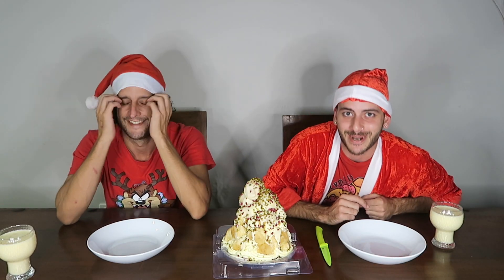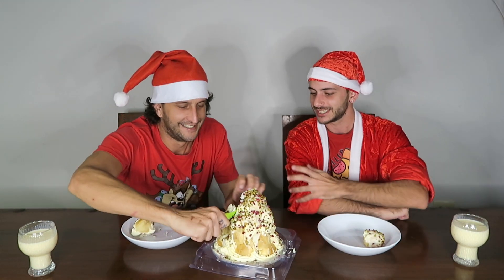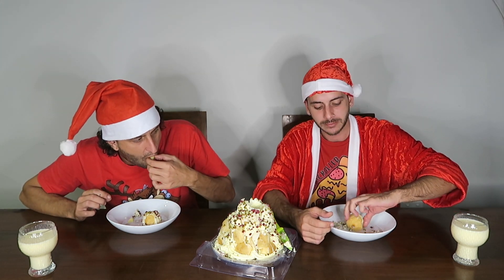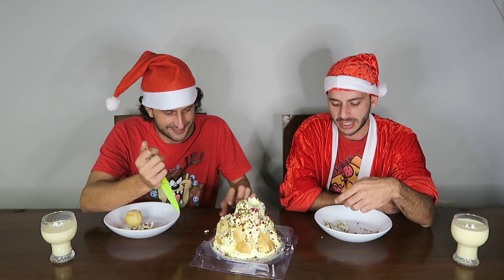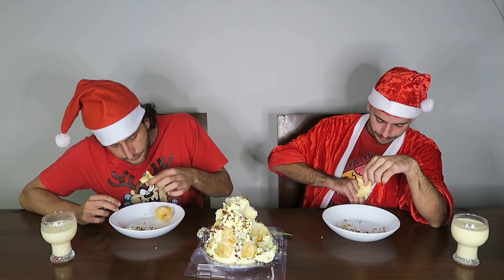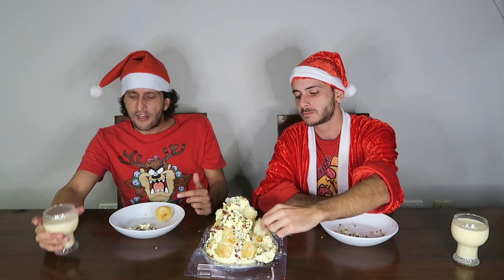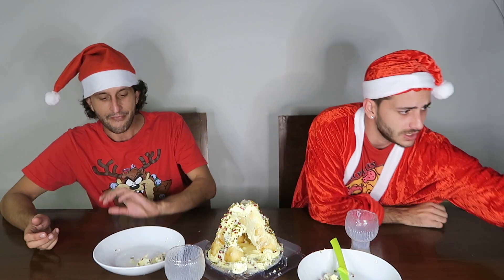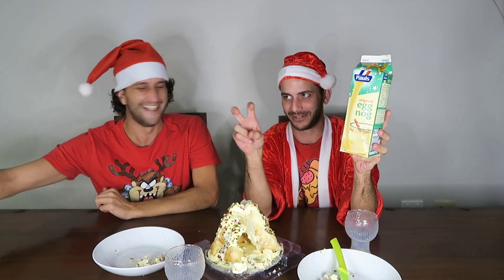CHRISTMAS SPECIAL FOOD CHALLENGE FRIDAY! *MERRY CHRISTMAS*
MERRY CHRISTMAS RAM FAM! We hope everyone has a merry christmas and a very safe and happy new year! in this food challenge we take on a christmas tree shaped dessert and finish it off with an egg nog chug!

ALWAYS REMEMBER TO LOVE THE LIFE YOU HAVE WHILE CREATING THE LIFE OF YOUR DREAMS!